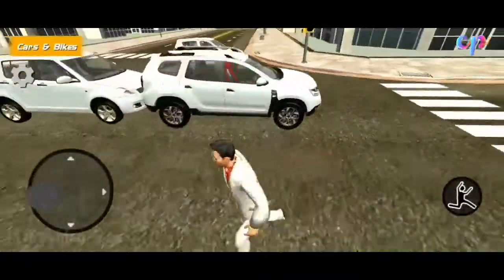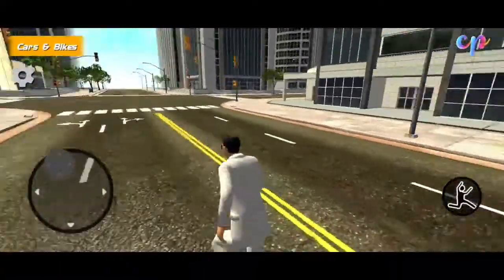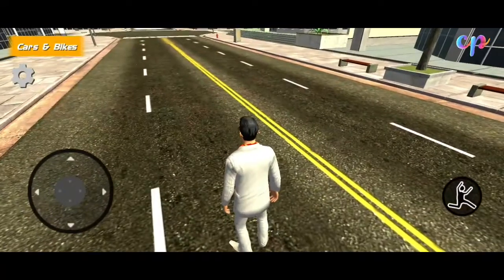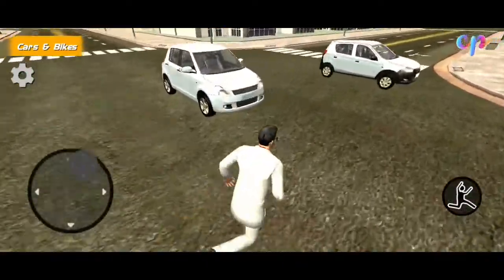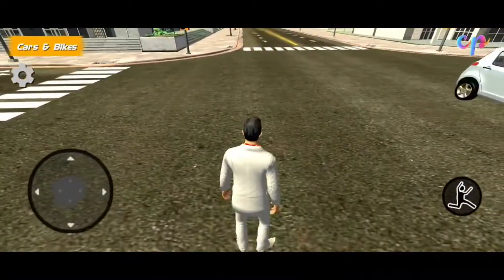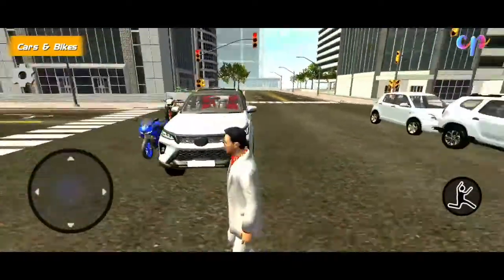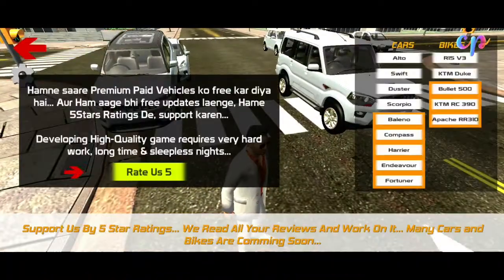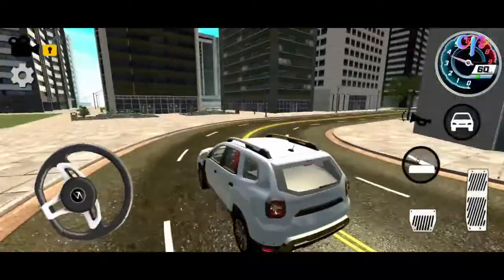എല്ലാ INDIAN കാറുകളും ഉള്ള കിടു GAME | Indian car and bike driving 3d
NOTE: All Content used is copyright to CP CREATION. Use or commercial Display or Editing of the content without Proper Authorization is not Allowed ✓

my studio gears

Main cameras : nikon 5600d and nikon l850

Camera : Samsung Galaxy Note 10 lite

Second camera : vivo and I phone 7 plus

Second mic : Fedus 3.5mm Clip On Mini Lapel Lavalier Microphone

Stand :Digitek DTR 550LW Lightweight Tripod

Watch : Mi smart band 4

T.V : vu android tv

-_-_-_-_-_-_-_-_-_-_-_-_-This products are 99.9% are good and quality products -_-_-_-_-_-_-_-_-_-_-_-_-_-__-_-_-_-_-_-_-_-_

🥰 love you guyz 🥰

👋👋👋👋👋👋 Bye 👋👋👋👋👋👋

gta India android malayalam
top 5 Indian games android malayalam
top 10 Indian games android malayalam
top 5 openworld Indian games android playstore
Indian car driving games Malayalam android playstore
wagon r car driving game android playstore
swift car driving game android
gta san mod creator
gta san mods Malayalam
Indian cars android